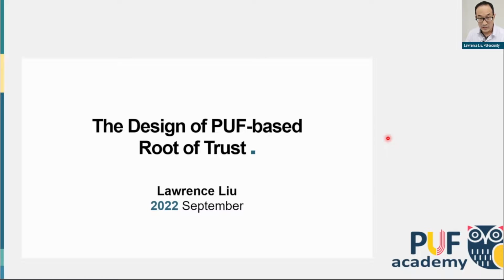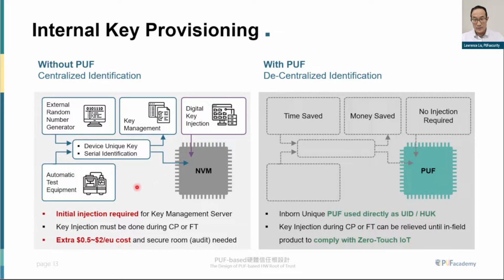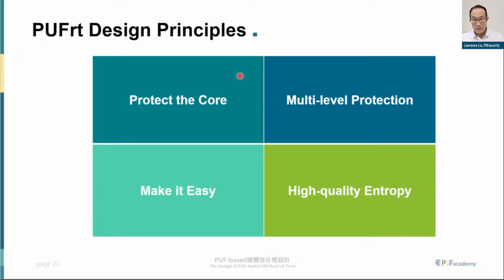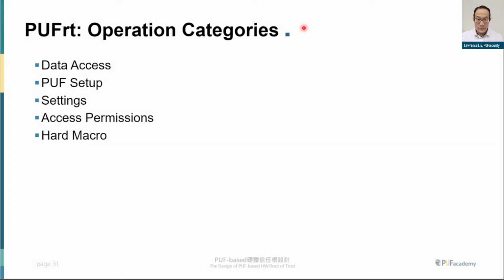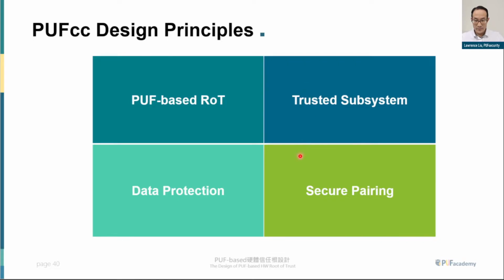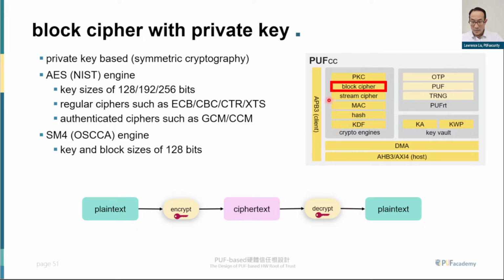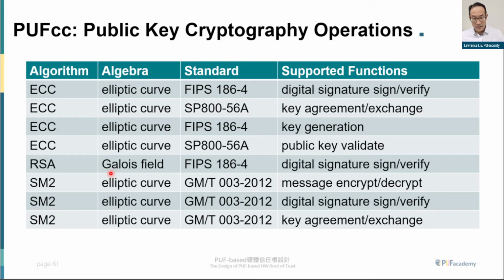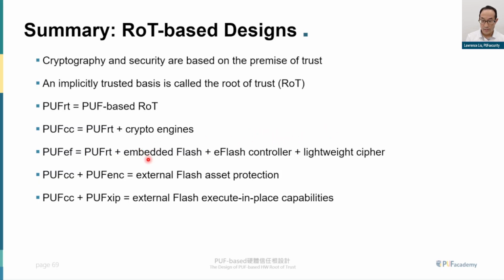PUF-based 硬體信任根設計 The Design of PUF-based Hardware Root of Trust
The speaking language is English in this video. Thank you!

Chapters:
00:00:00 The Primitive Functions of Cryptography
00:02:37 What is a Root of Trust?
00:08:41 PUF-based versus Traditional Root of Trust
00:17:27 Product Example: PUFrt Overview and Design (Root of Trust)
00:36:44 Product Example: PUFcc Overview and Design (Crypto Co-processor)
00:59:17 Add-On Modules
01:03:12 Summary

This video is recorded and edited by PUF Academy, which belongs to the PUFseucrity corporation. PUFseucirty is the first silicon IP vendor whole world that integrates secure storage OTP(One-Time-Programmable), True Random Number Generator, and PUF(Chip fingerprint).

PUFacademy
Education to secure our assets.